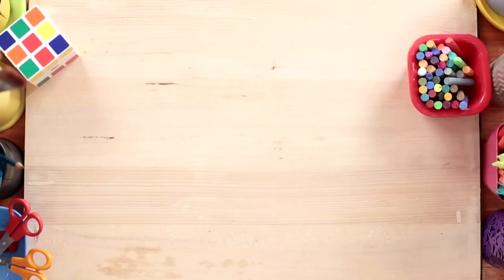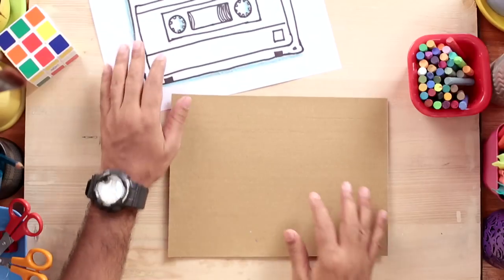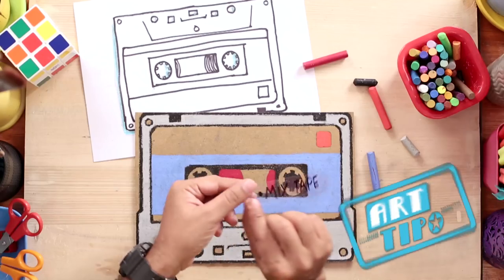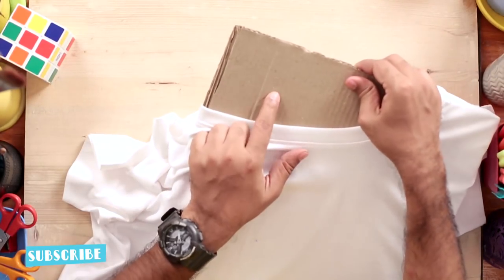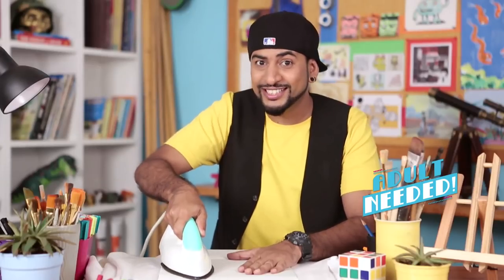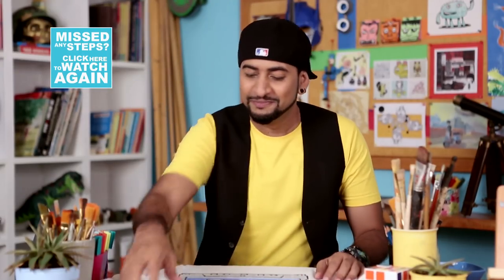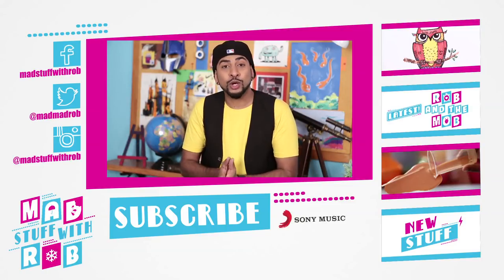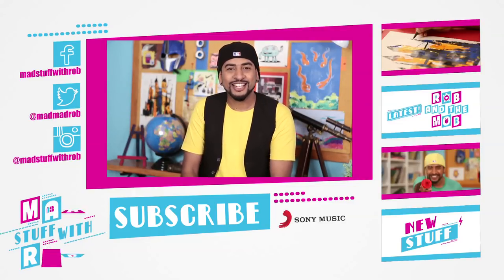Mad Stuff with Rob – How to print your own T-Shirt | DIY Craft for Children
Why wear what everyone else is wearing? Be creative and learn how to make your own unique t-shirt! You won’t believe how simple it is. Do one or a whole bunch as a project with the members of your own secret CraftPunk club.